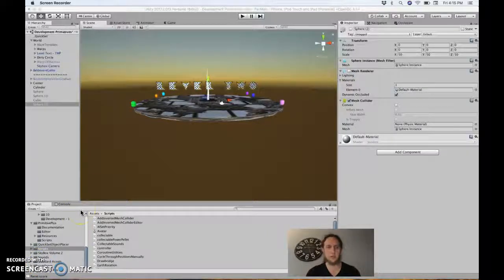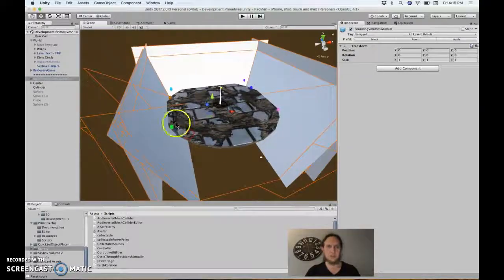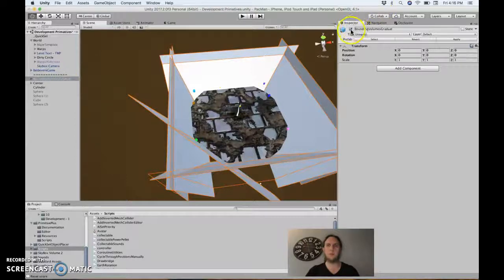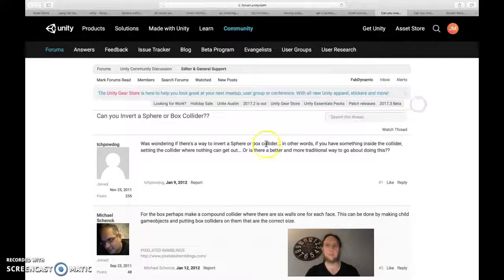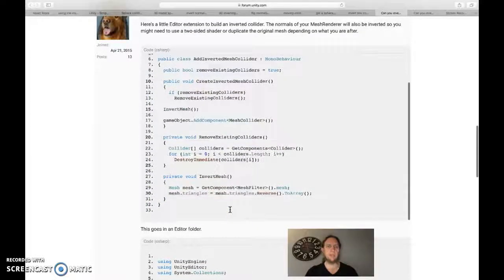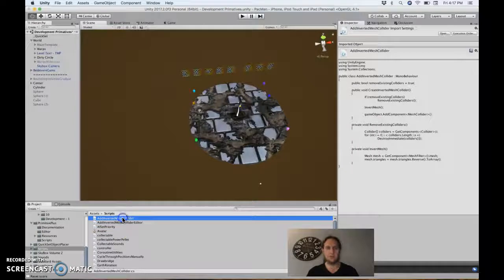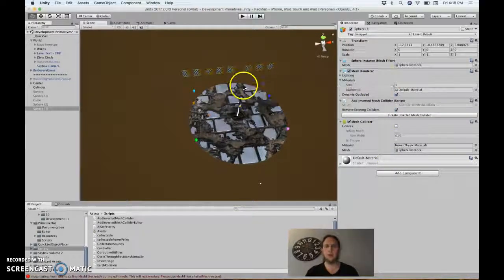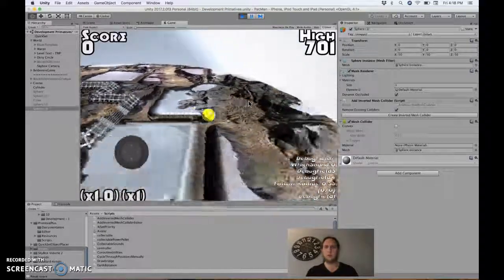Easiest way to make a bounding volume in Unity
I wanted to make a bounding volume for my game levels and I found this answer to a question that I had and the solution worked really well so I wanted to share it